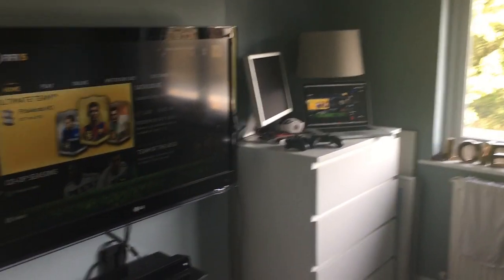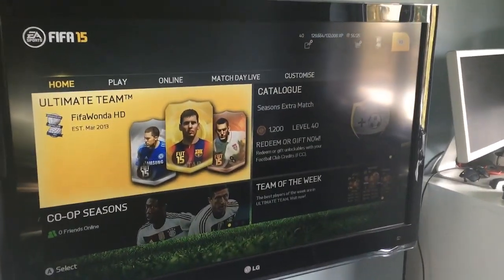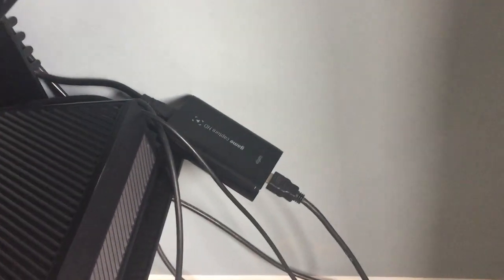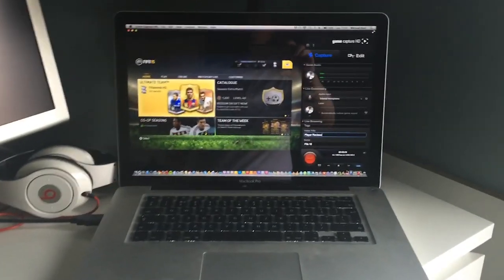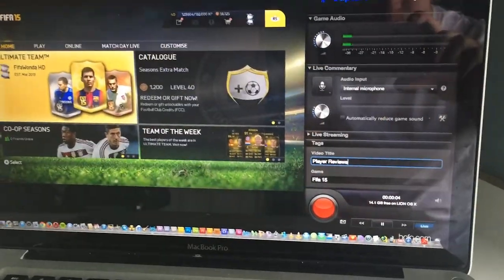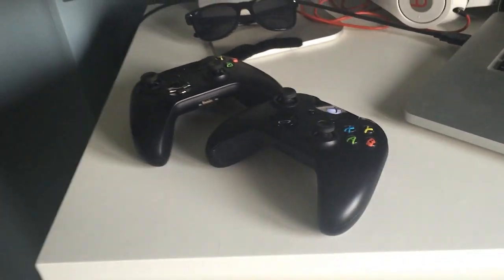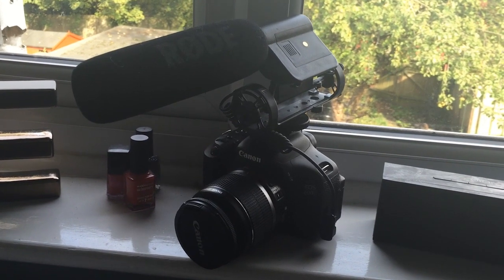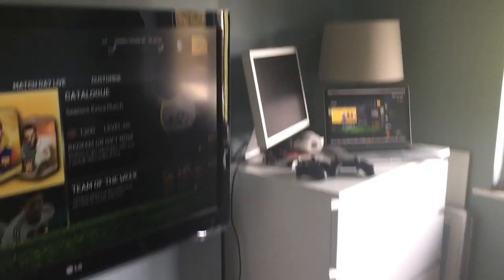FIFAWONDA HD Gaming Set UP Video - 1K SUBS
This Fifa set up video is to say a massive thanks to everyone for all the support, from the subscriptions, comments, likes and views, it all means a lot and I appreciate it all.

Drop a comment for what you'd like to see me do for 2K subs and I'll be sure to get it done when I hit that target.